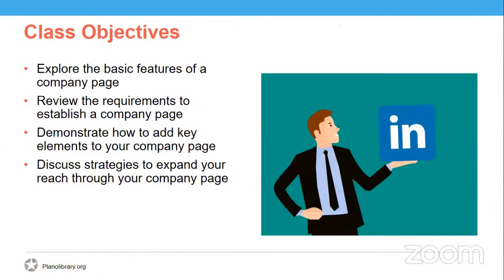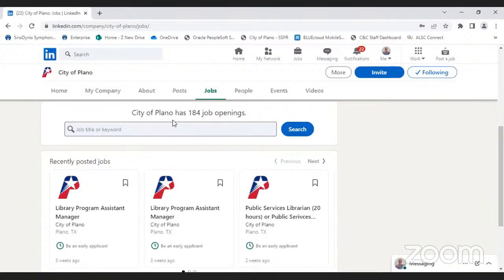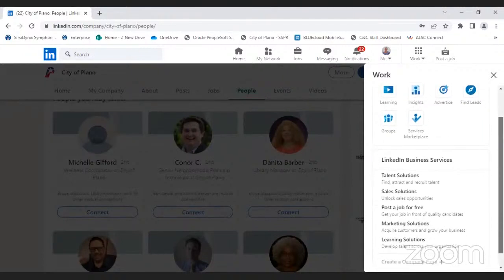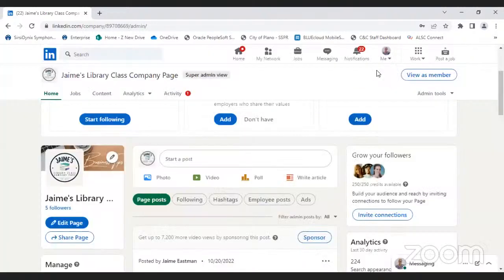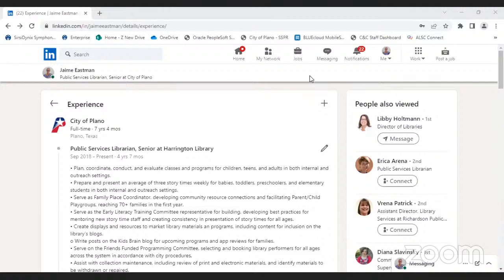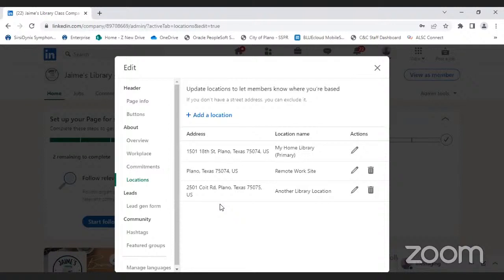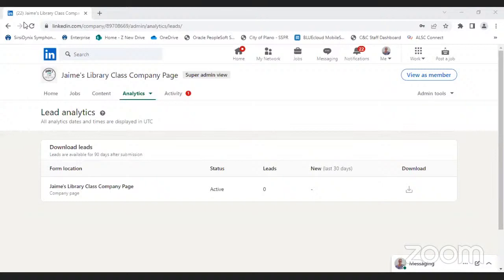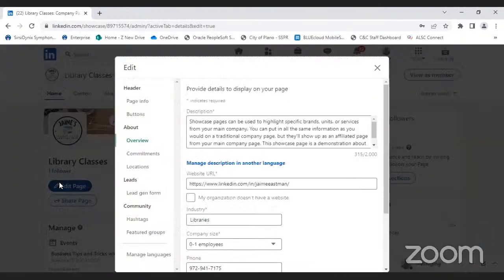Business Tips & Tricks with LinkedIn: Company Pages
Learn the basics to establish a company page, promote your brand, and establish your business expertise